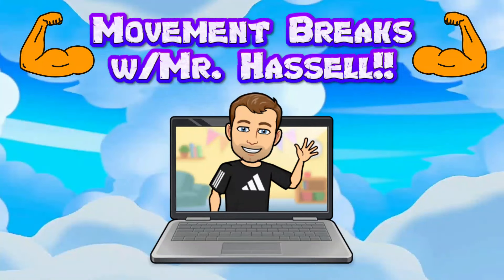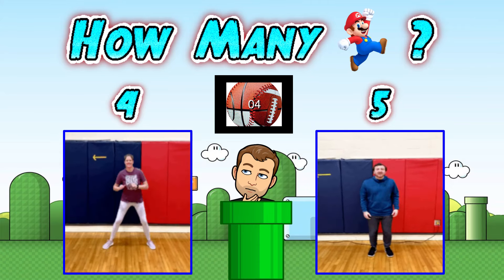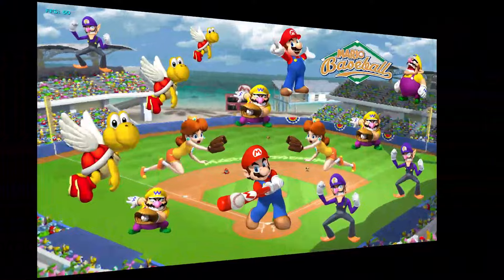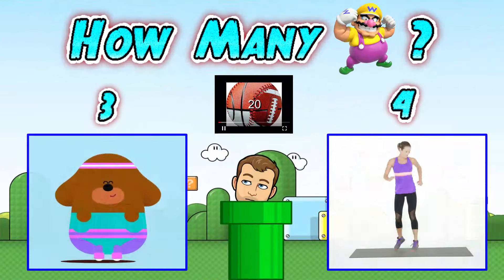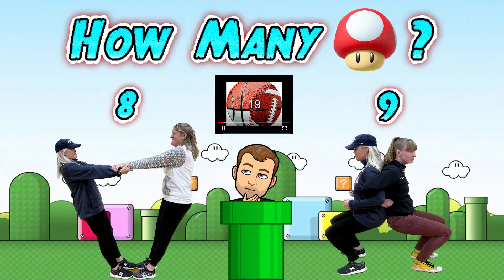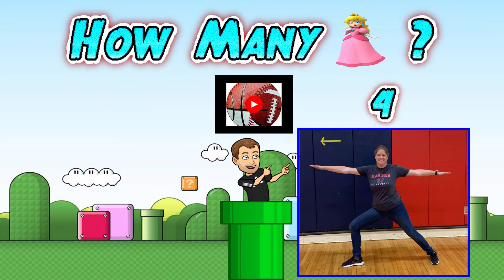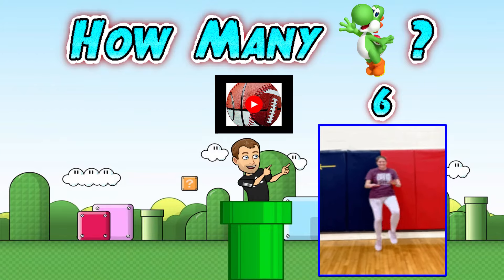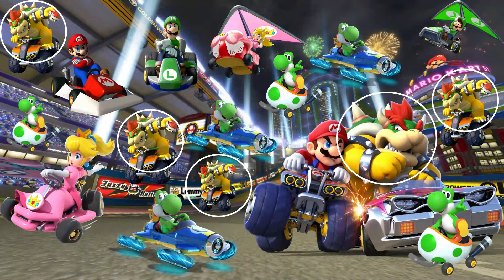Super Mario Movement Break | Spot-it | iSpy | Brain Break | PE | Exercise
Engage your students in movement with this fun and exciting brain break! Students will perform various exercises and yoga poses while spotting some of their favorite Super Mario characters!

Great for an elementary classroom movement break or PE warmup!